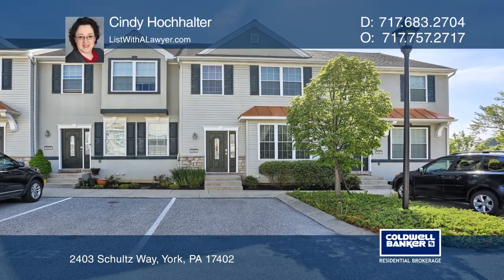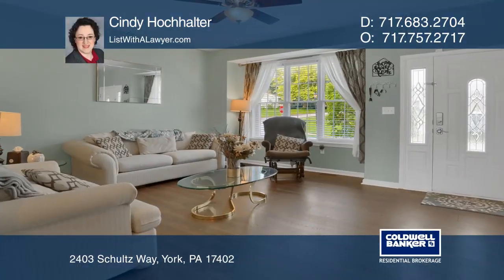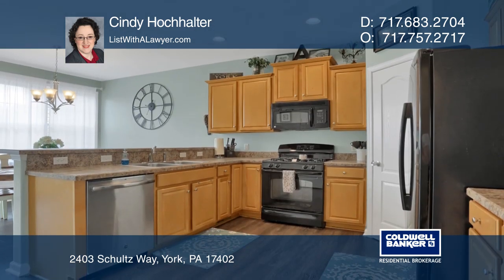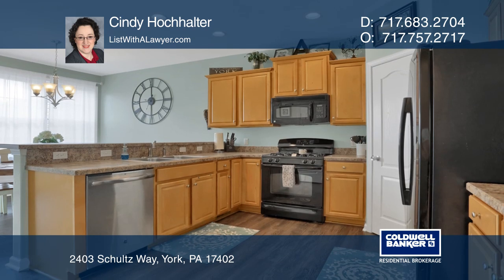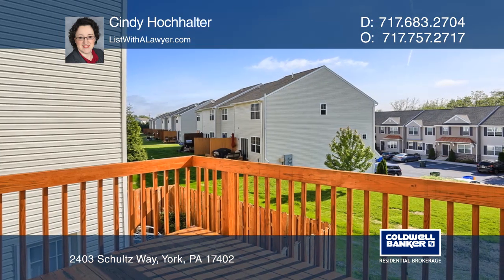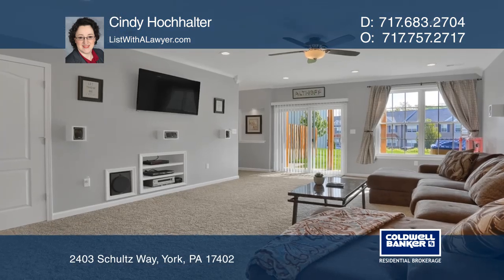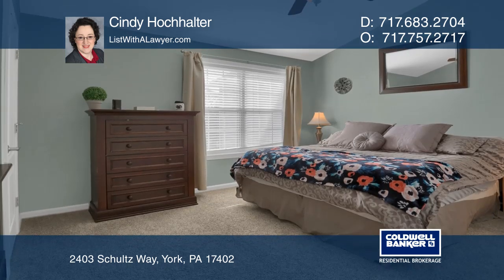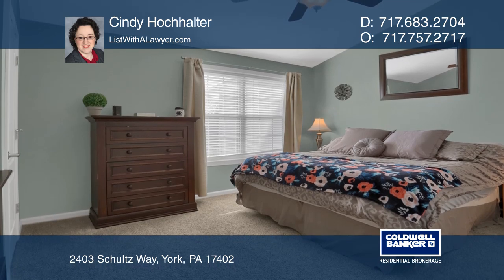2403 Schultz Way York, PA | ColdwellBankerHomes.com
2403 Schultz Way, York, PA

This bright, spacious townhome is one of the largest in the community. The location is minutes from I-83 and shopping. On the main level, the open floor plan features new flooring throughout the living, kitchen and dining spaces. Walk out to the freshly-stained deck and have a cup of coffee or grill